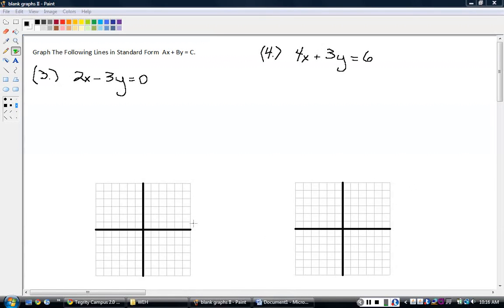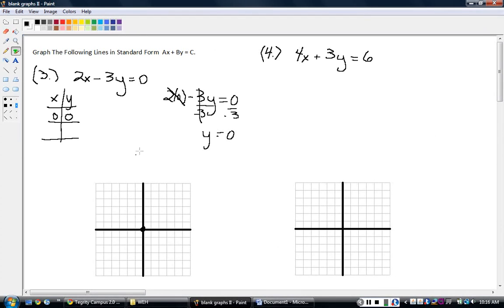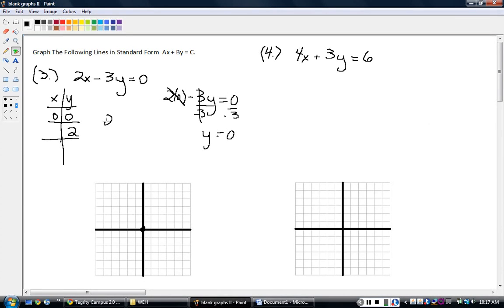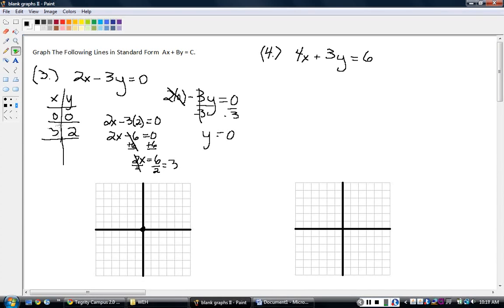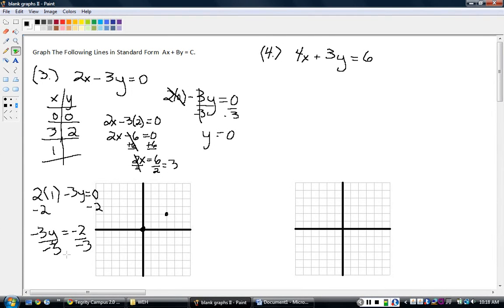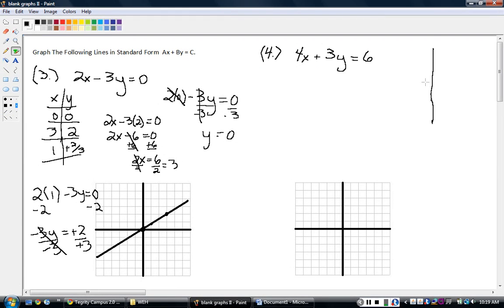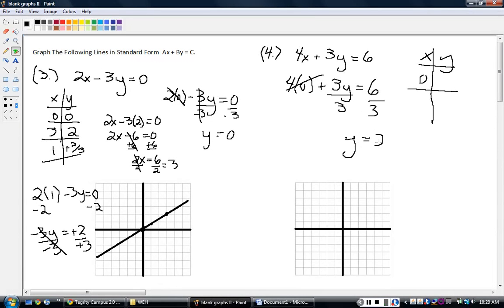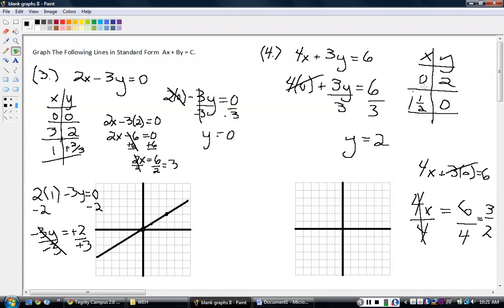Graphing Lines in Standard Form II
graph a line in standard form.